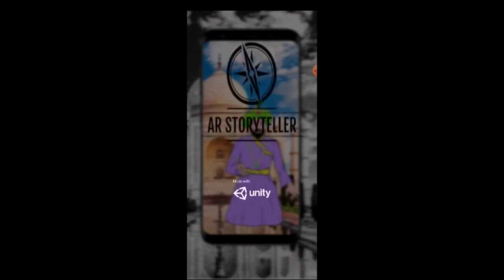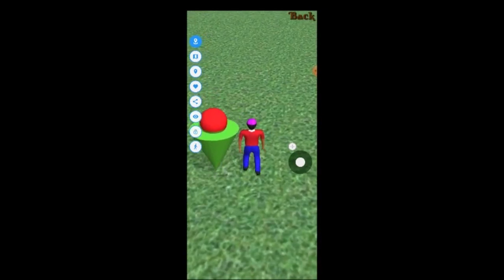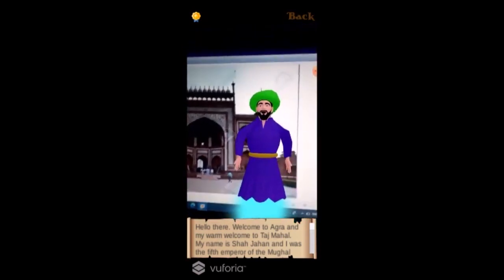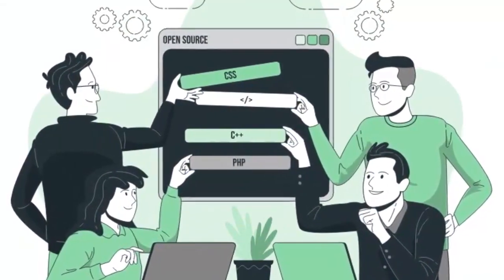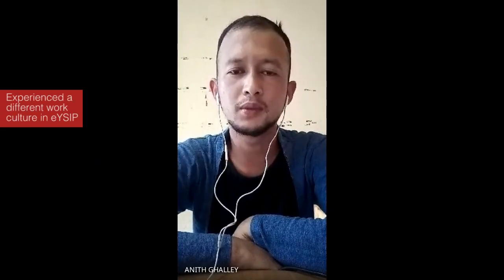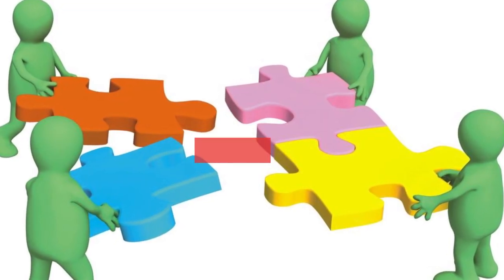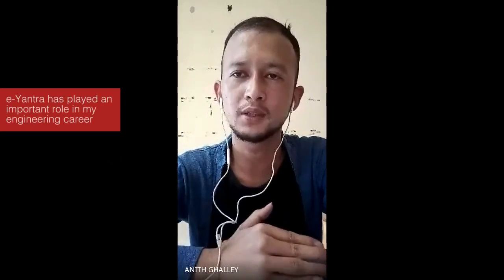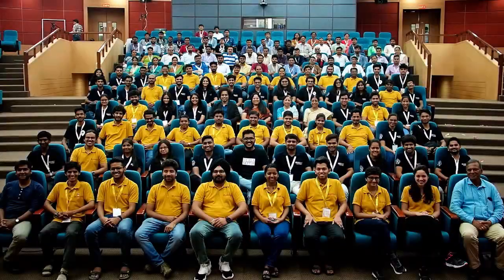eYSIP 2020: AR storyteller for UNESCO heritage sites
In eYSIP students get an opportunity to work with students not only from across India but also with International students. Due to this students experience a different work culture in eYSIP. Anith Ghalley, a student from Bhutan has shared his transformation journey in this film. e-Yantra is a New Way to Learn New Things.
Project Members -
Amogh Kuruwatti, Sri Jayachamarajendra College of Engineering, Mysuru
Anith Ghalley, College of Science & Technology, Bhutan
Varun Kumar T P, BMS College of Engineering, Bengaluru
Project Mentor: Rucmenya Bessariya & Abhinav Sarkar
00:00 Demo
01:03 Learnt New Technologies
01:35 Meet New People
02:33 Teamwork
03:20 Next Level of Education
03:50 New Way to Learn New Things